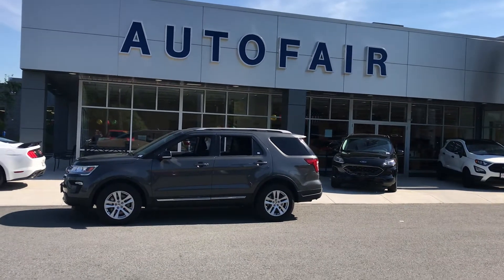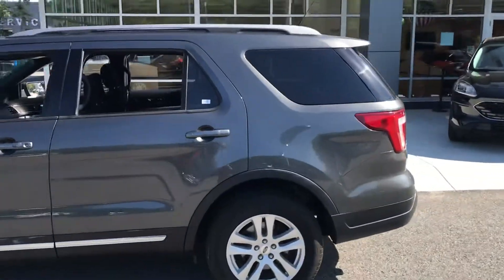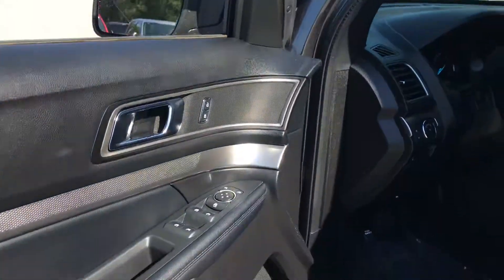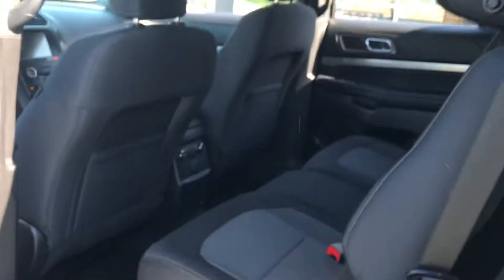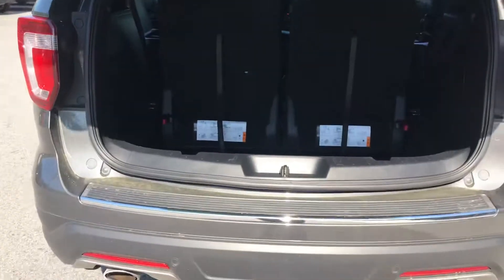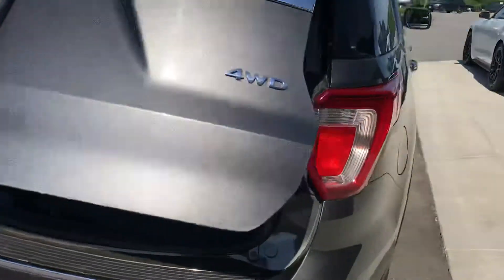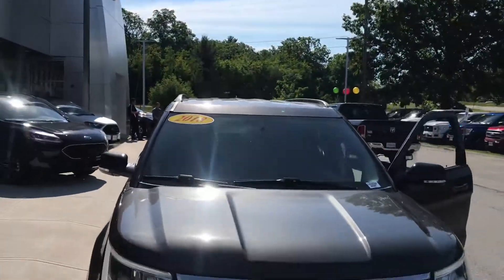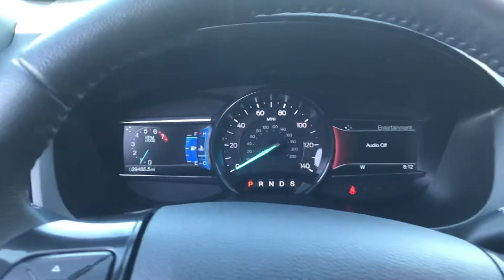Esthefany 2018 Explorer